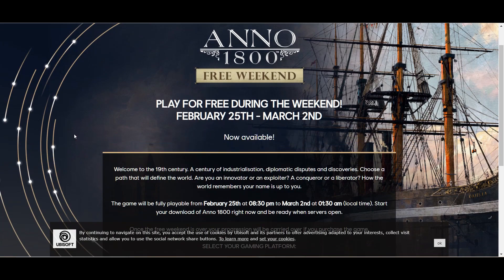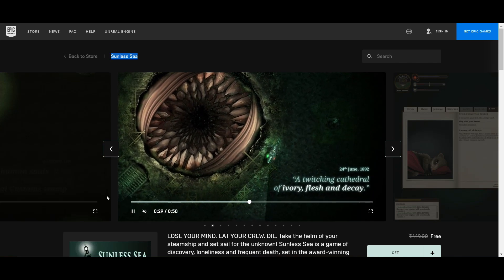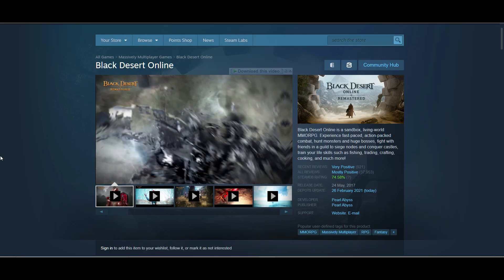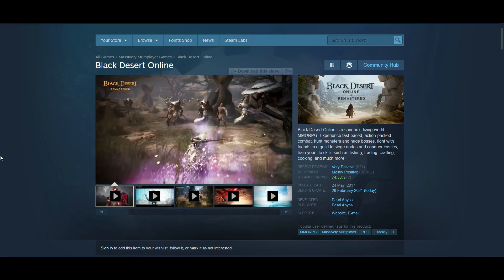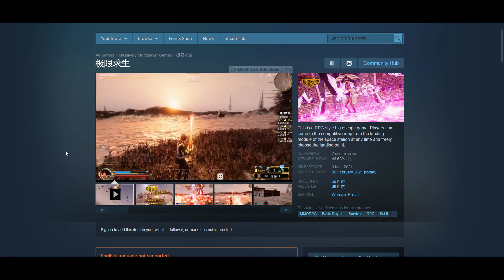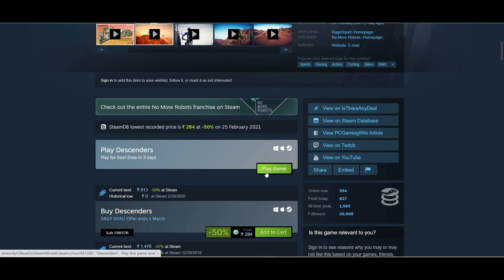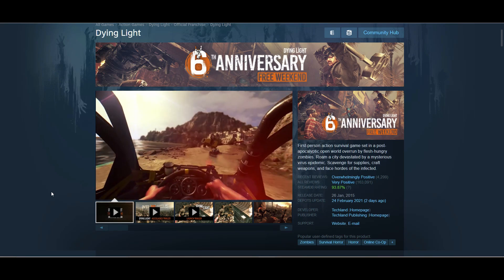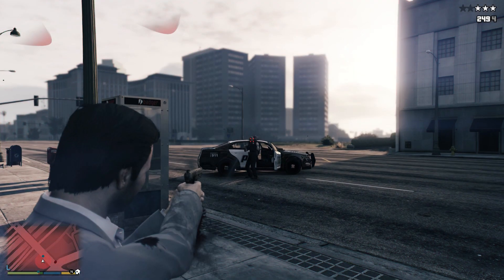This Week's 6 NEW FREE PC GAMES FEBRUARY 2021 - Hurry Up!!🔥 Episode #32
PC Spec:
8GB DDR4